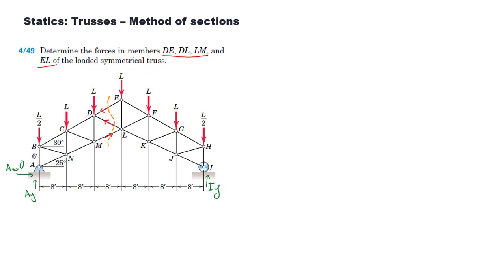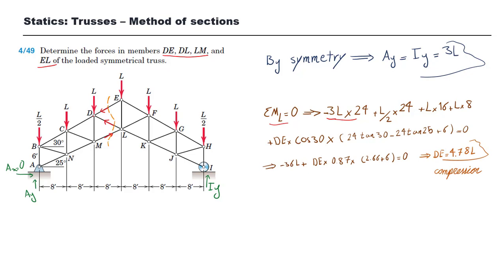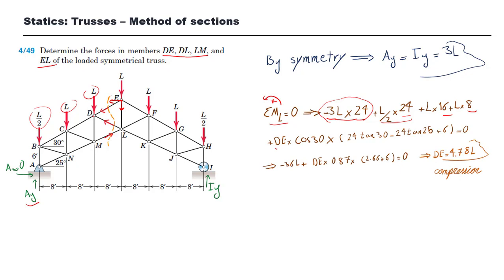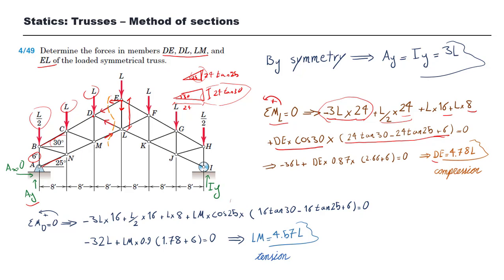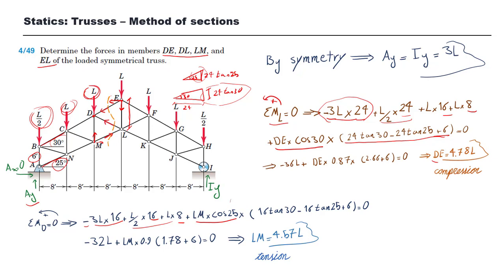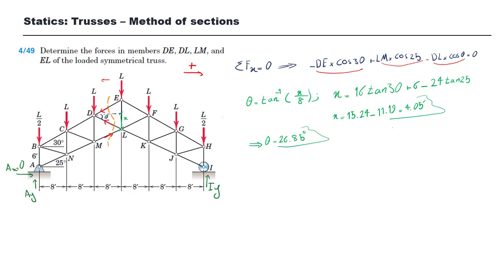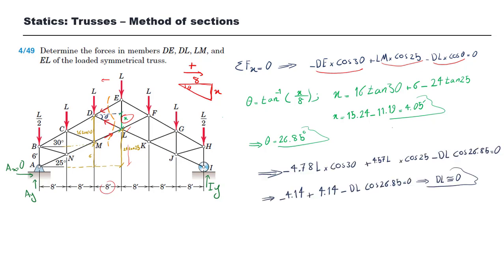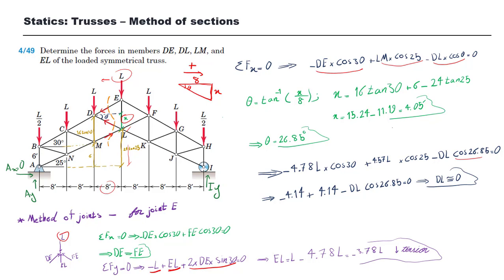Statics: Trusses – Method of sections (Part 2)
In this video you will see how we can determine internal forces in specific truss members by method of sections.